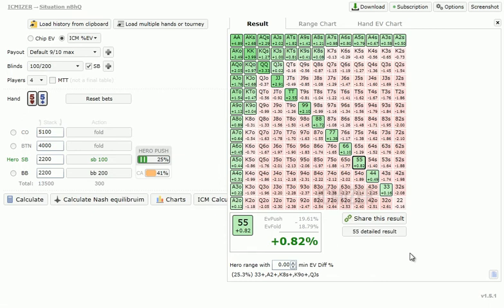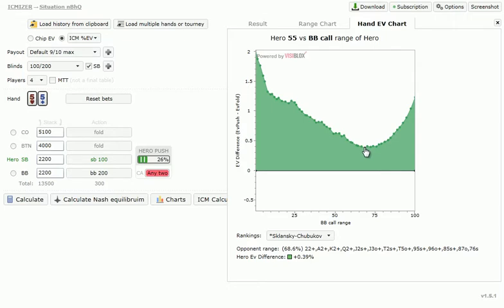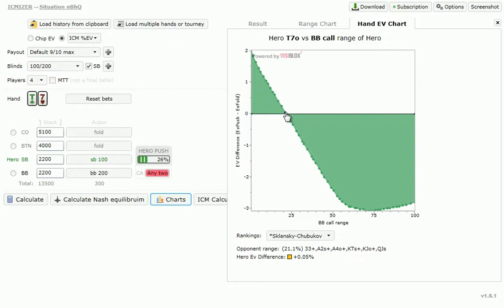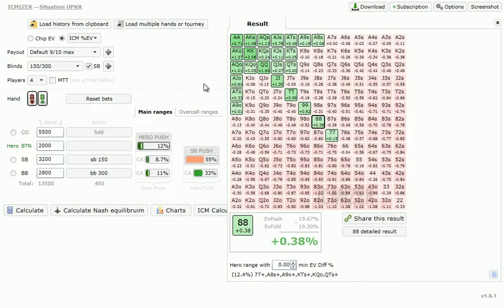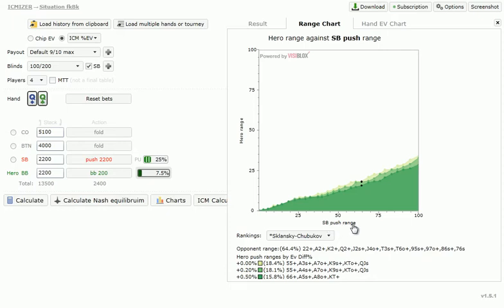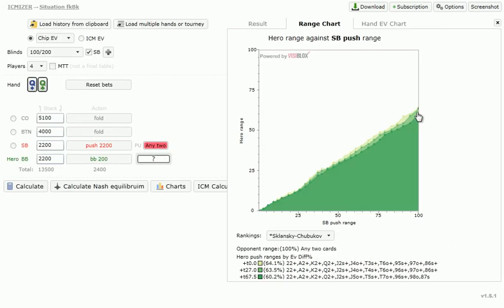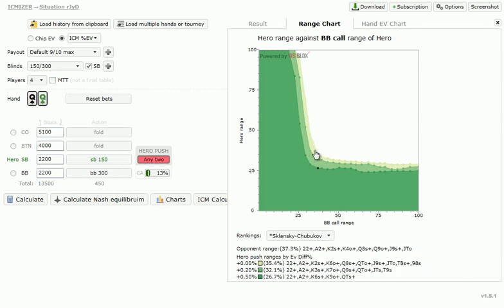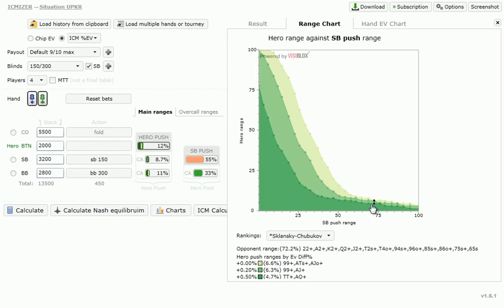Push fold charts using Hand EV and Range charts in ICMIZER